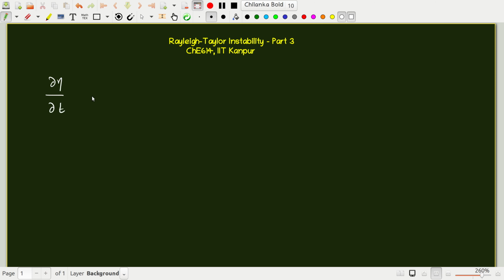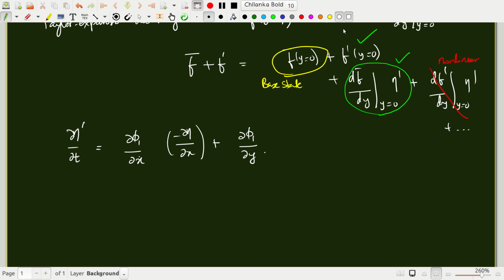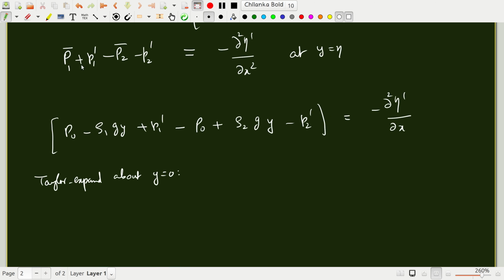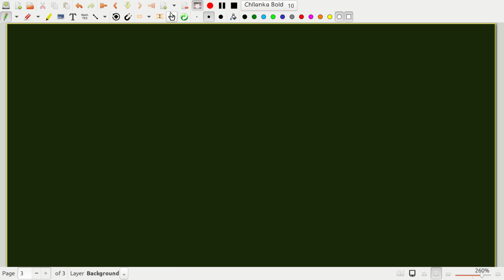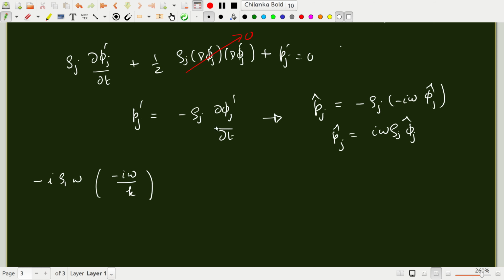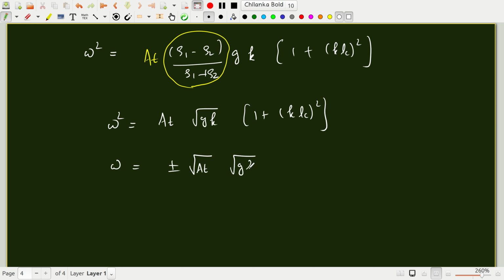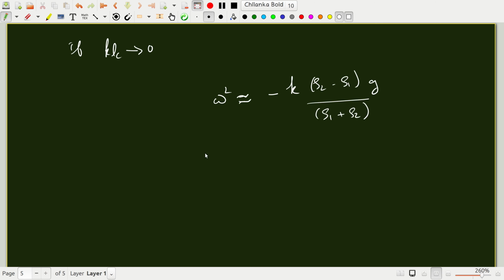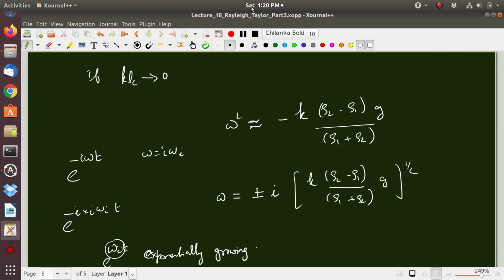Rayleigh-Taylor Instability - Part 3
The dispersion relation for the Rayleigh-Taylor Instability as obtained from the normal mode analysis.